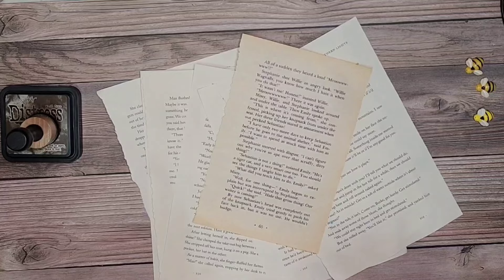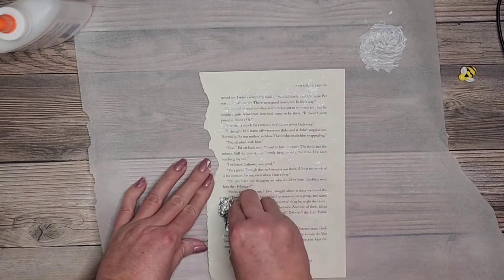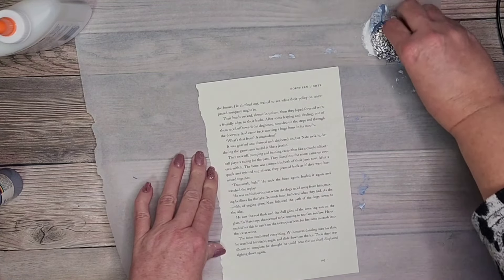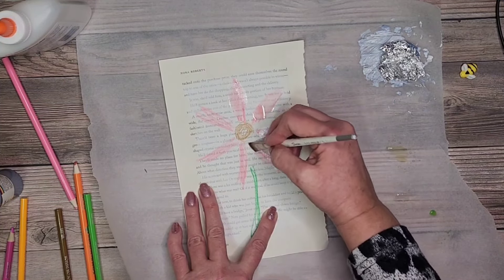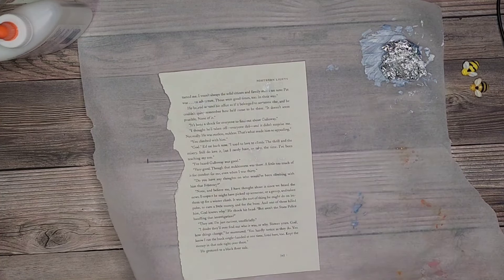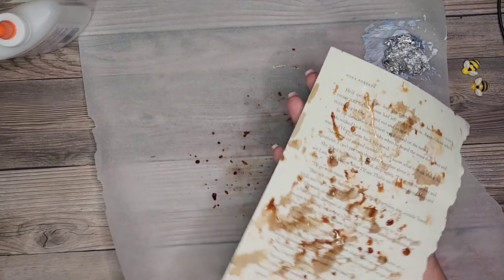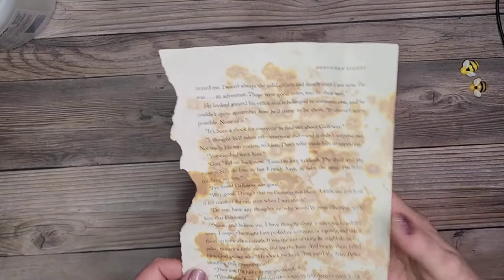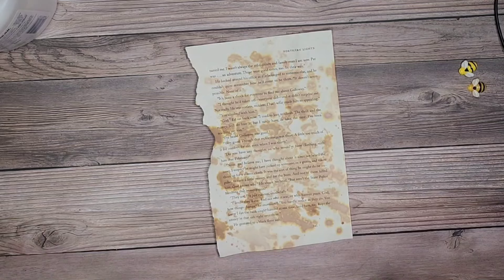Ways to use your Book Page stash. Junk Journal Tag Ideas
Easy tutorial!  With a few basic items, turn your extra book pages into fun tags, cards, envelopes & booklets for your Junk Journal or Art Journal.